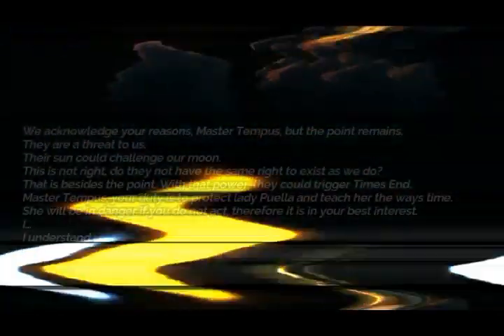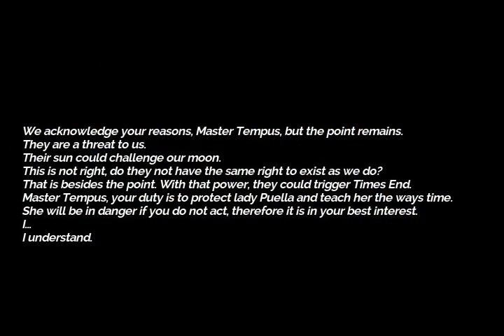A Hat in Time Theory: Who is Hat Adult??!!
Two Stars
A black hole
Gateway of Light
The Forgotten Temple
A message of hands, Pillars of fire
The souls of his people.
Raining Sun
The truth between two travelers of time
A peaceful garden
The promise...of a hat.